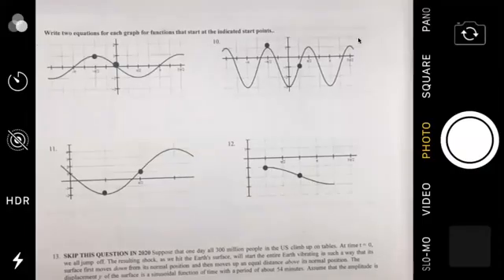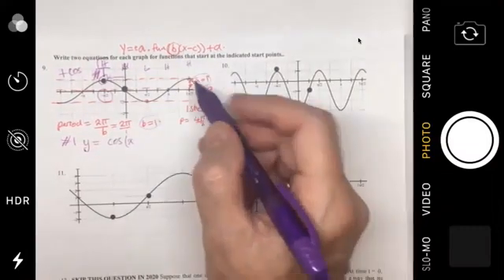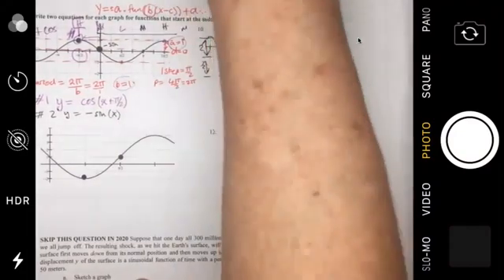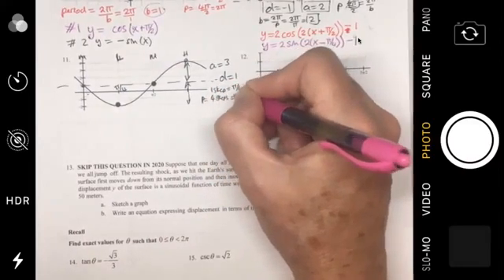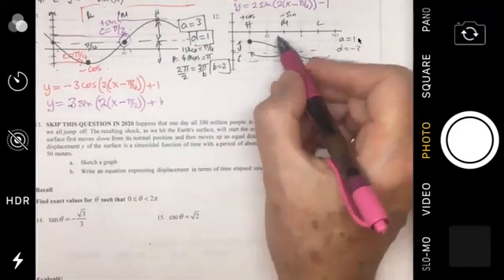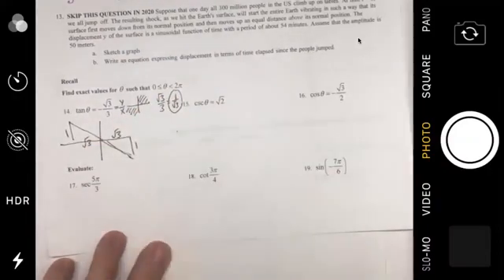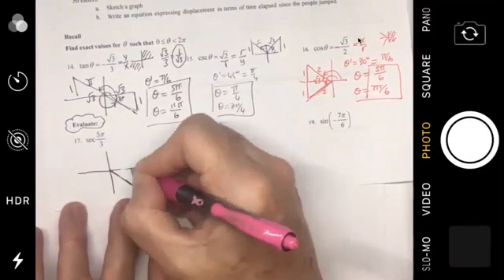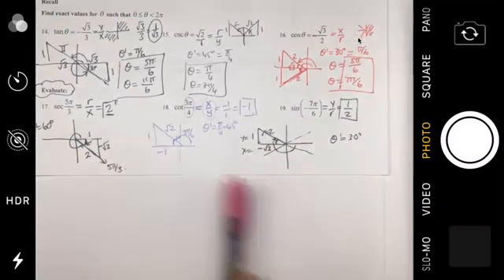4 4 4 5 v2 Trig Graphing Test Review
4.4-4.5 v2 Trig Graphing Test Review
Wobbly Video 2 – the second part of the view (my shoe box document camera is starting to fall apart, so the video is a bit shaky, sorry about that!)